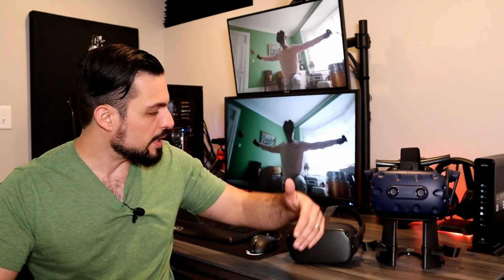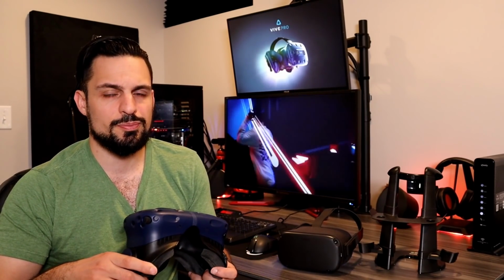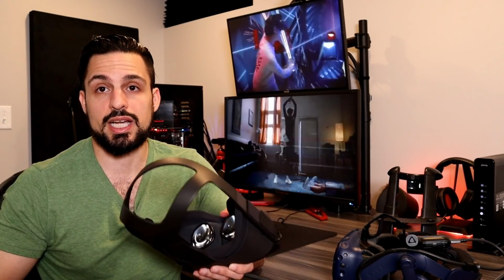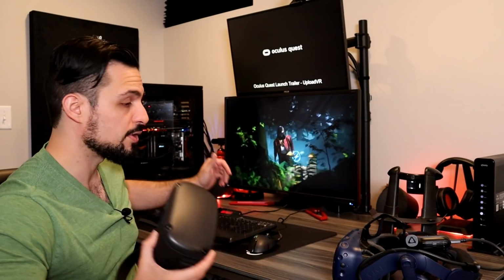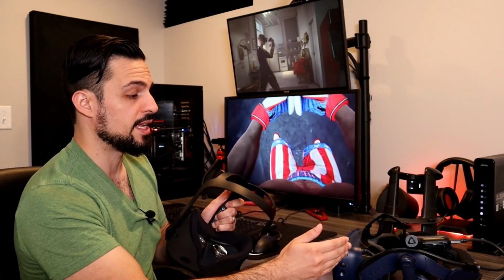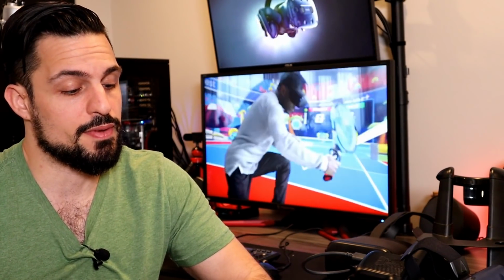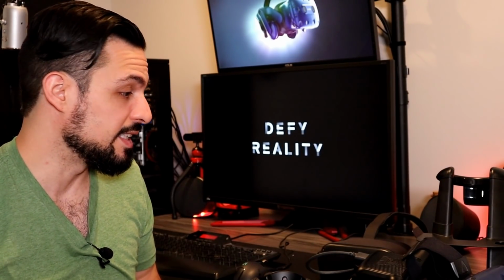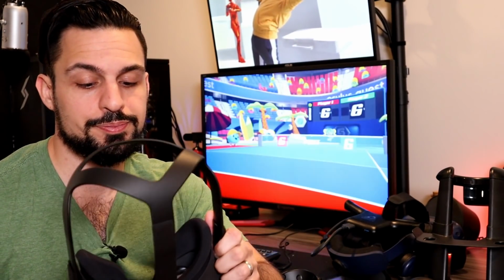Vive Pro Wireless VS Oculus Quest - VR Review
There is a place for both devices. At the end of the day you get what you pay for but is it worth the price?   While I might prefer gaming on my Wireless Vive Pro over my Oculus quest, It's nearly impossible to recommend this setup.